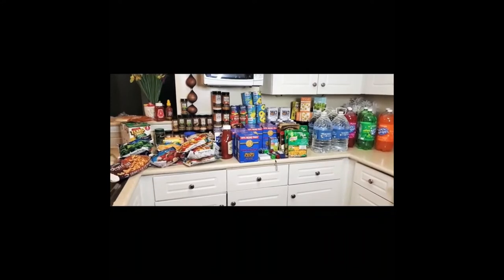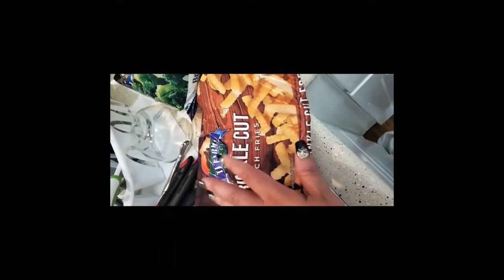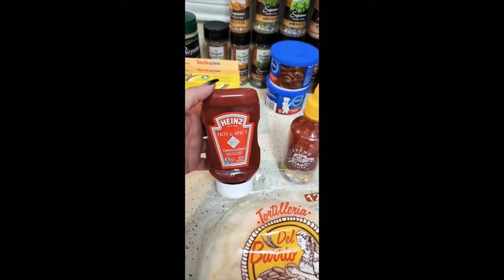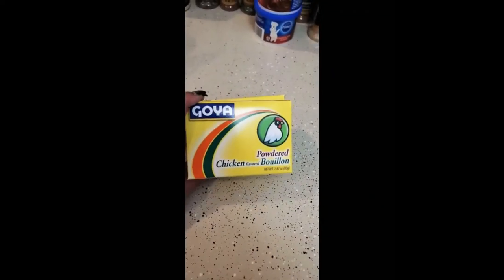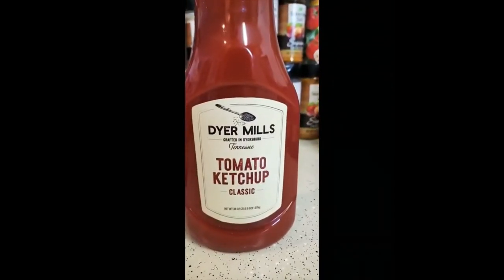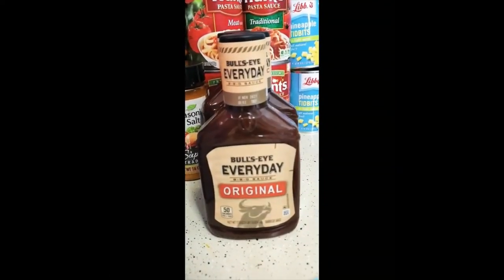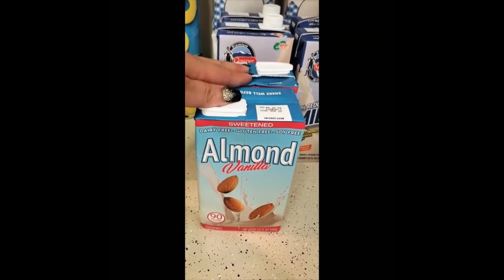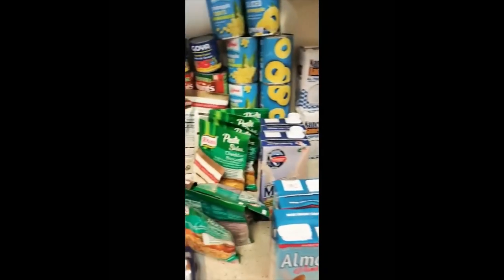$114.00 DollarTree Food Prepping Haul | Saving Money on Groceries 🧈🧅🫑🌶🥒🍝🫘🍣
$114.00 DollarTree Food Prepping Haul  | Saving Money on Groceries                                   PantryNet.org offers a listing of local food pantries around the nation. It's similar to Foodpantries.org but only lists food pantries that have requested to be listed. You can search its database by zip code or state. Visit their site to look for a food pantry in your area.